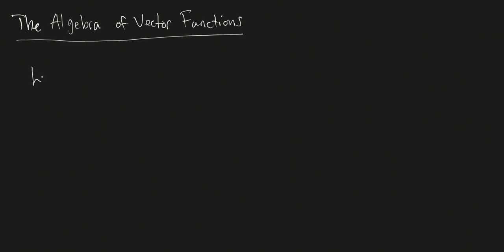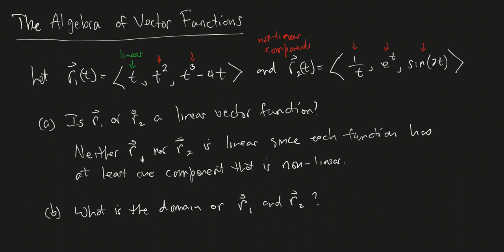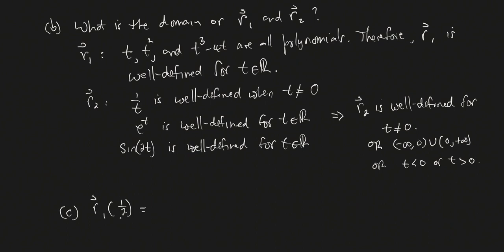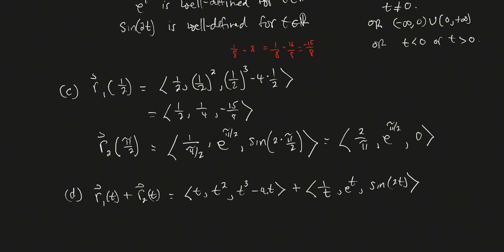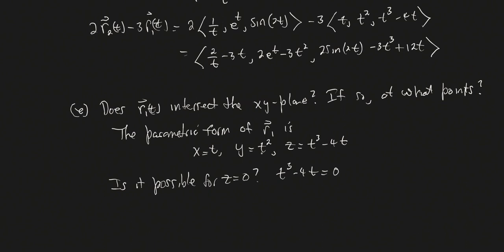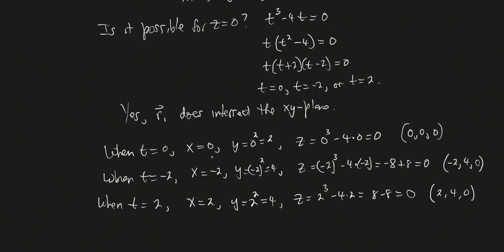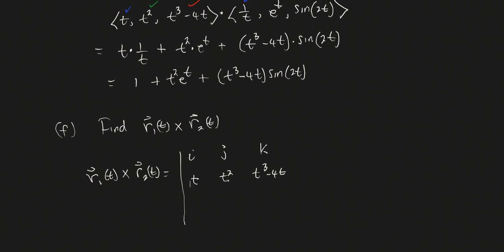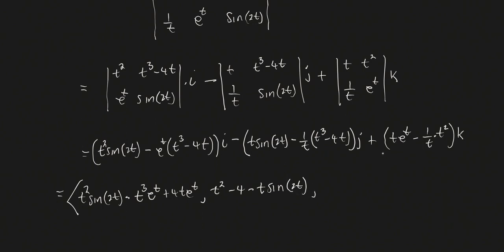18 The Algebra of Vector Functions